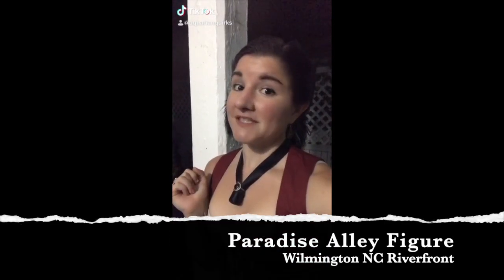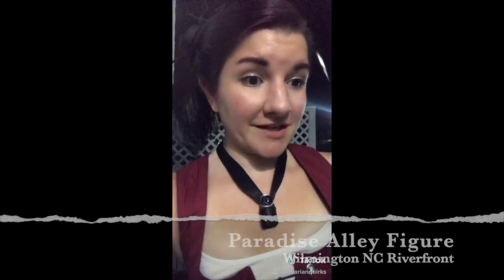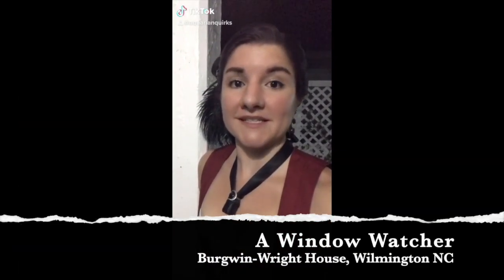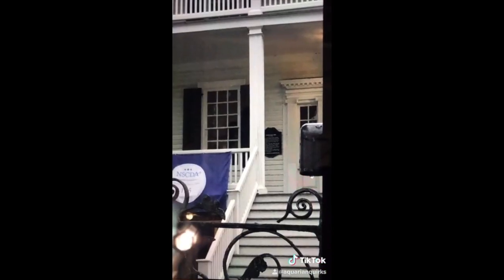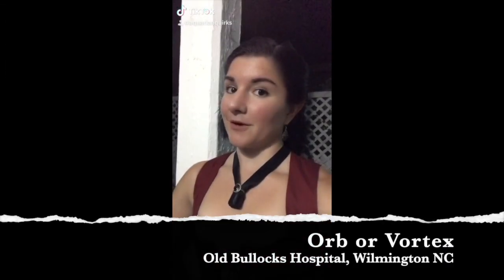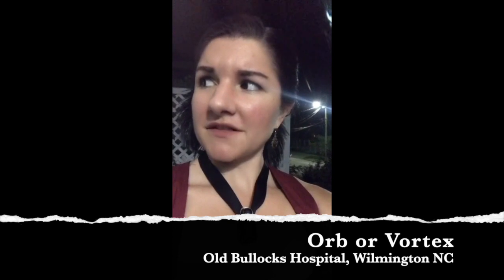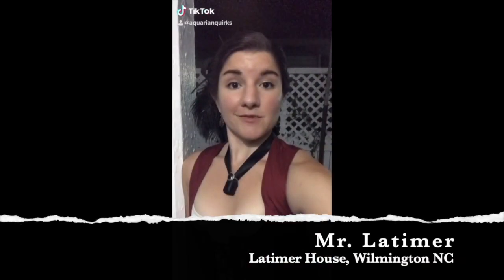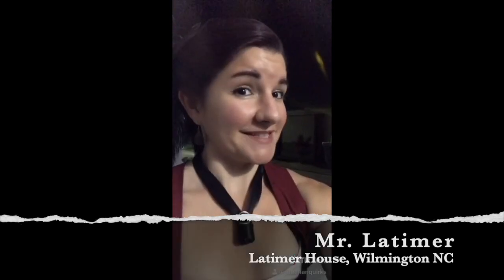TikTok Videos Pt 1 - Intro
These are some of my first TikToks strung together for YouTube. Photos included were all taken by guests during Ghost Walk Of Old Wilmington in Historic Downtown Wilmington, North Carolina from the locations of Paradise Alley, Burgwin-Wright House, Bulluck's Hospital and Latimer House.